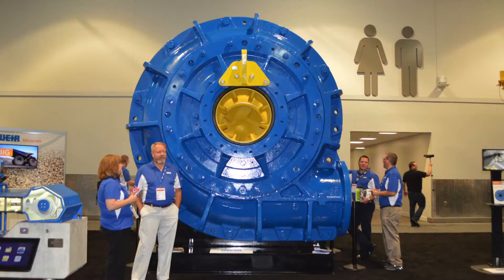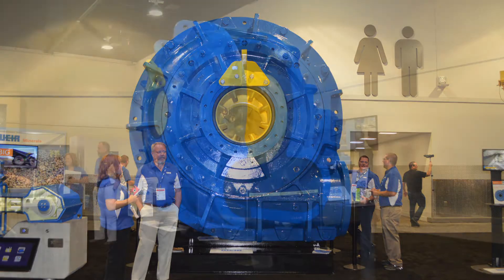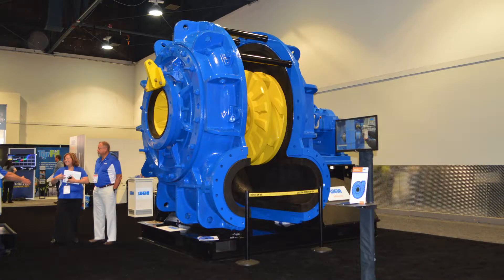Weir Minerals covers primary cyclone mill circuit pumps at MINExpo 2016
Weir Minerals' Jim Metsa discusses the company's primary cyclone mill circuit pumps at MINExpo International 2016.